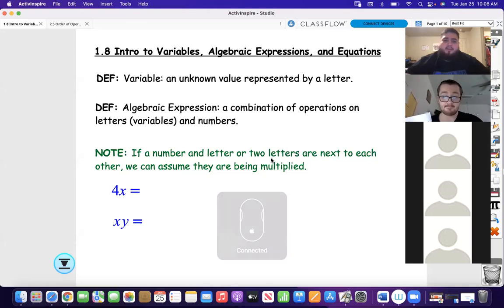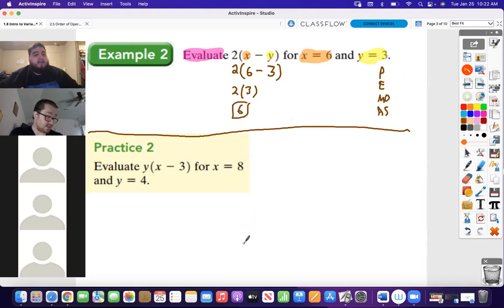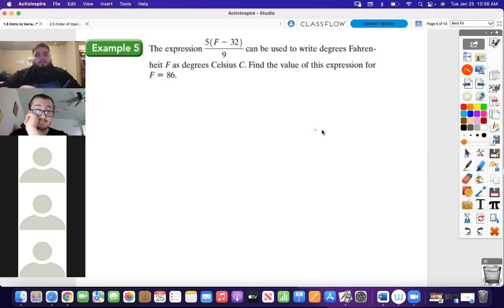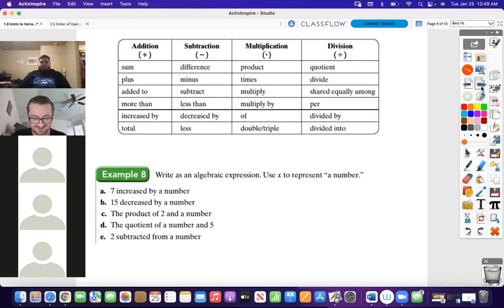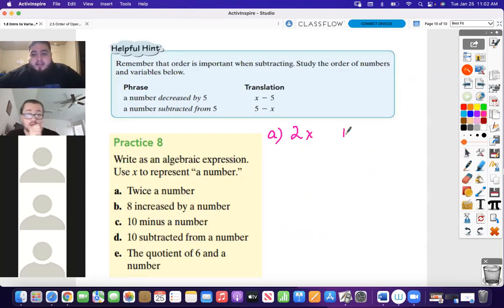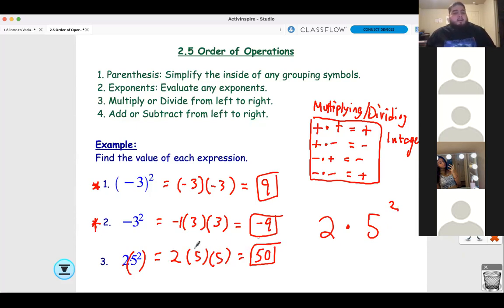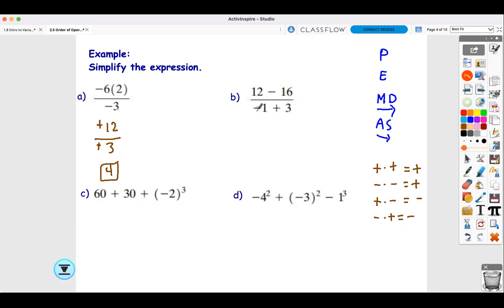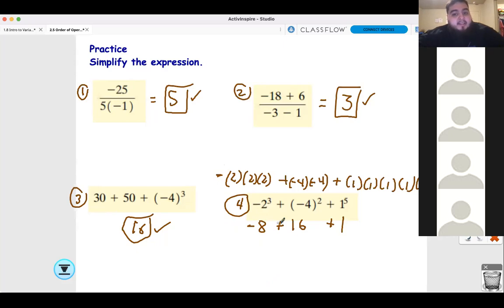MATH 0410.036 Lecture 2